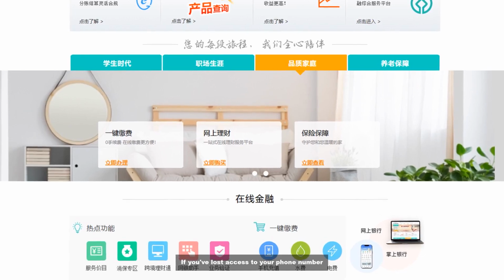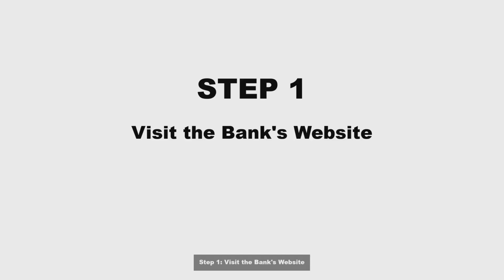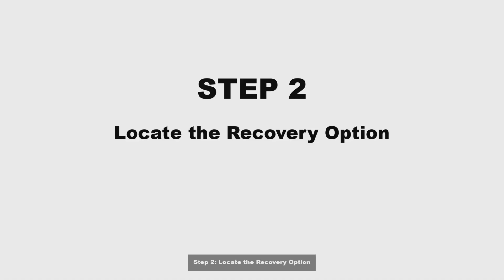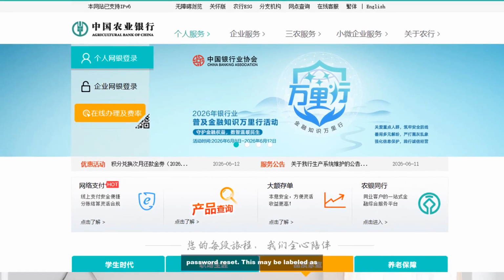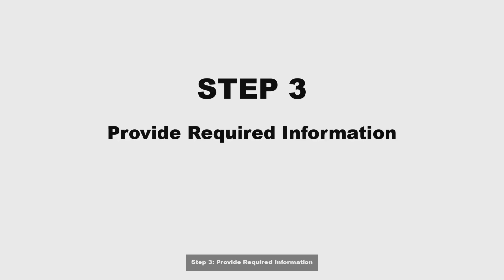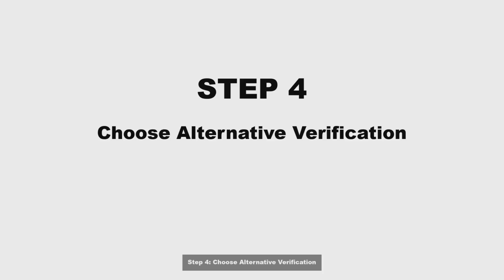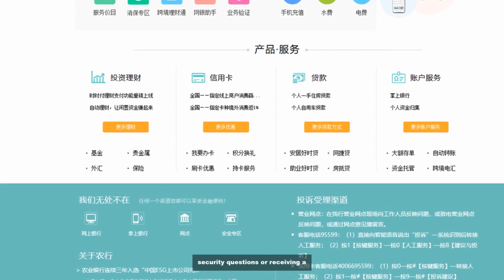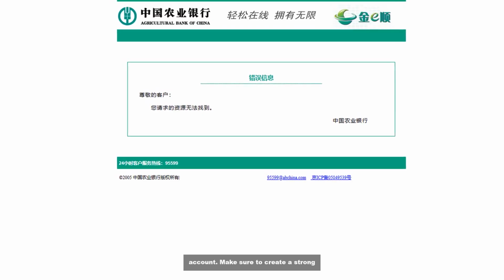How To Recover Your Agricultural Bank Of Egypt Account Without Phone Number 2026 (FULL GUIDE)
In this video, we provide a complete guide on how to recover your Agricultural Bank Of Egypt account without a phone number in 2026. If you're facing issues accessing your account, this tutorial will walk you through the necessary steps.